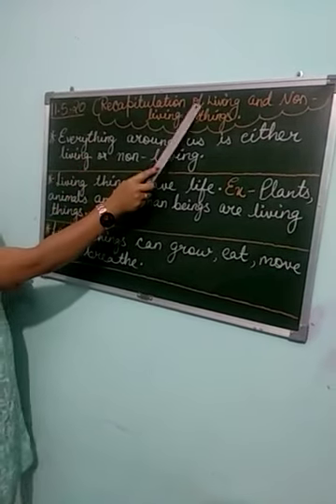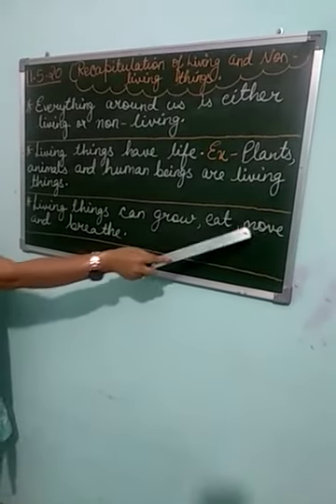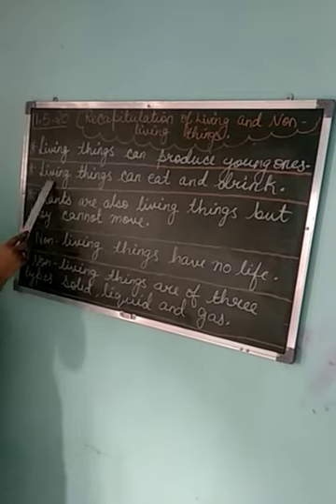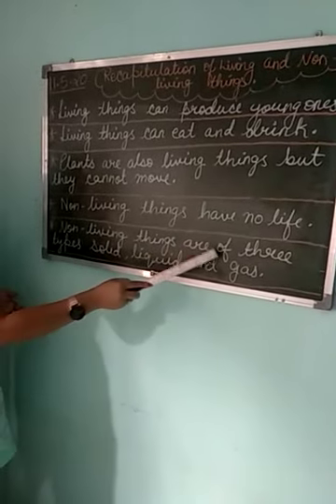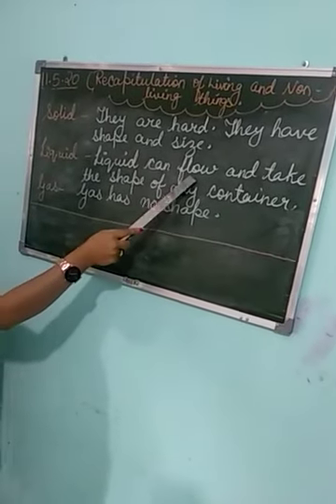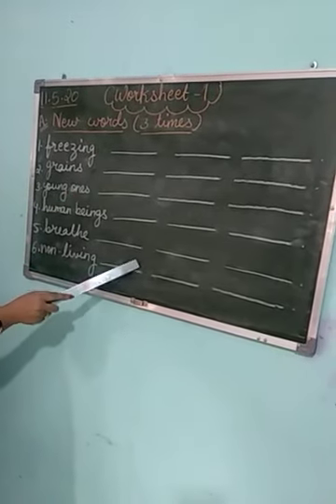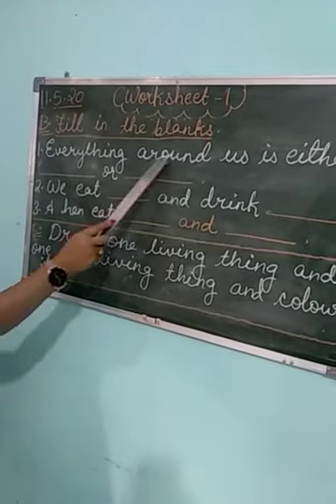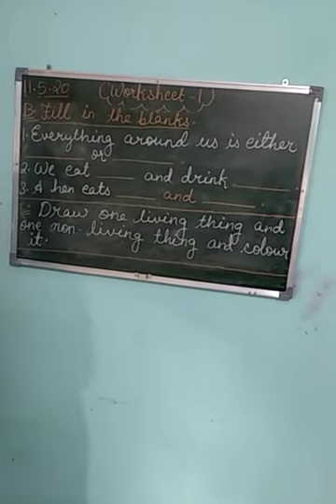SCIENCE LECTURE LIVING OR NON-LIVING THINGS